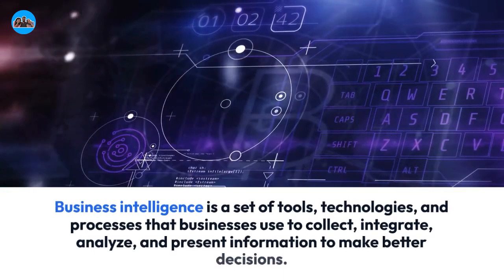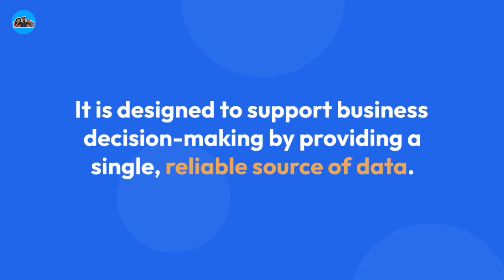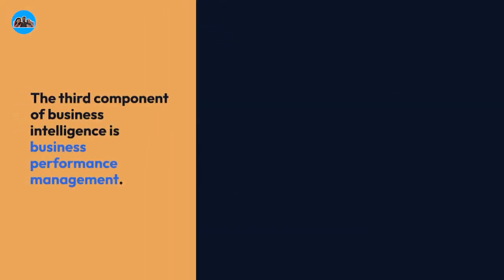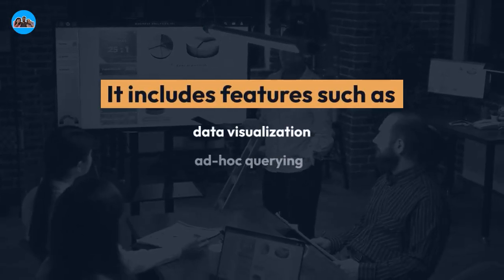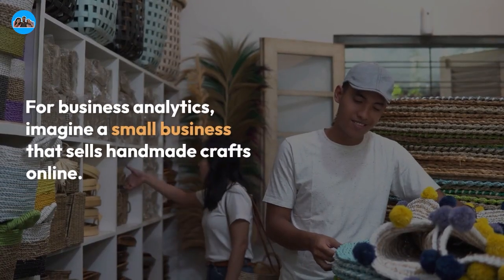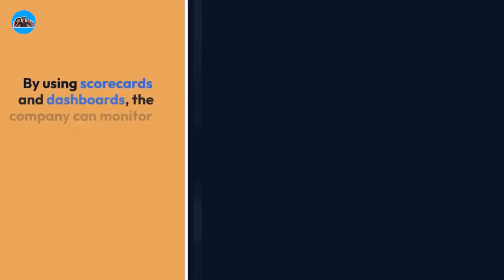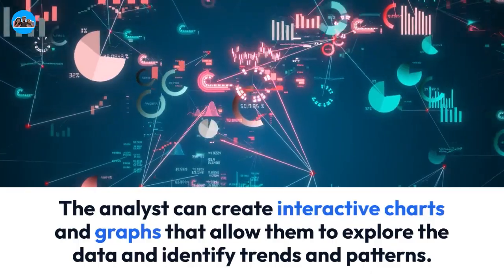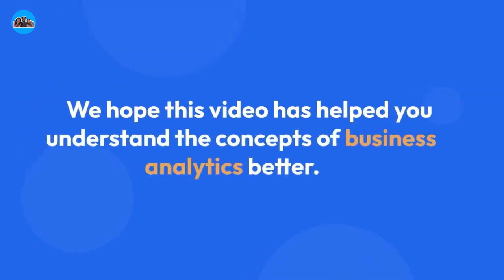Components of Business Intelligence Explained | Business Analytics | MBA Sem-2 | GTU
In this educational video, we'll explore the components of business intelligence, including data warehousing, business analytics, business performance management, and user interface. We'll discuss each of these components in detail, explaining what they are, how they work, and providing examples to help you understand these concepts better. Understanding business analytics is essential for making informed decisions in business, and this video will help you develop a solid foundation in this field.

Please note that copying the content of this video without permission is against YouTube's policies and is not permitted. All content in this video is original and has been created specifically for this channel.